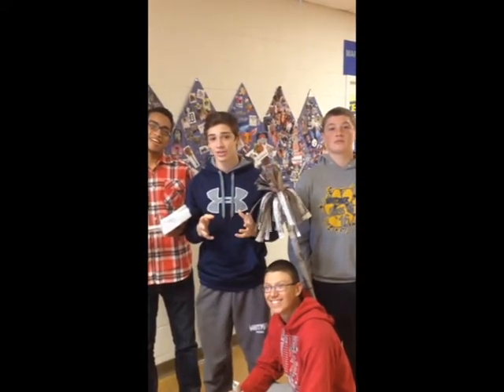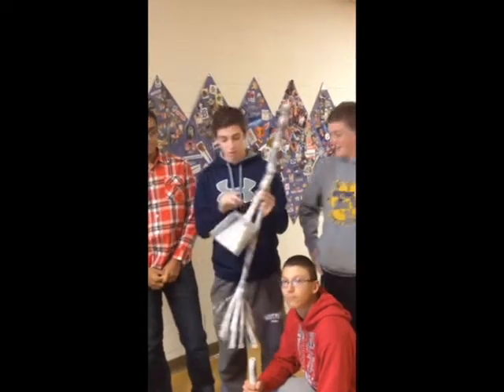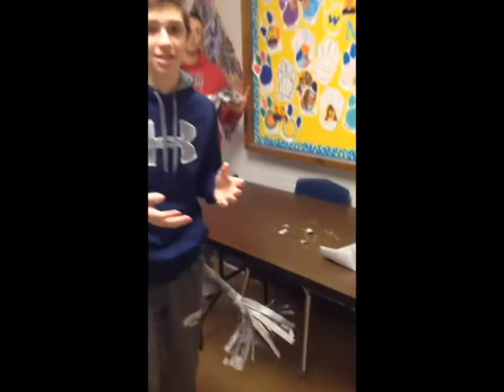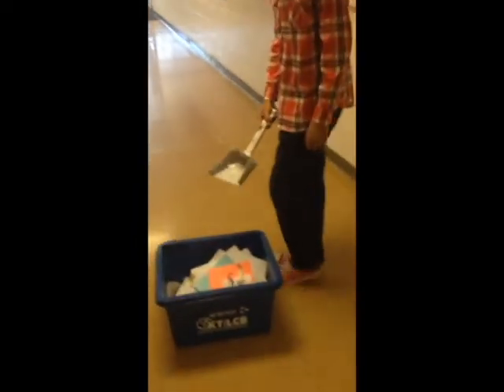DECA Idea Challenge 2014 Whitmer High School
DECA Idea Challenge , broom and dust pan made from recycled news paper.
Students :  Darius Valdez , Coy Bacon, Adam Hanna , and Noah Henderson.